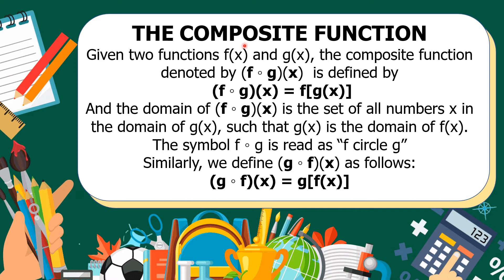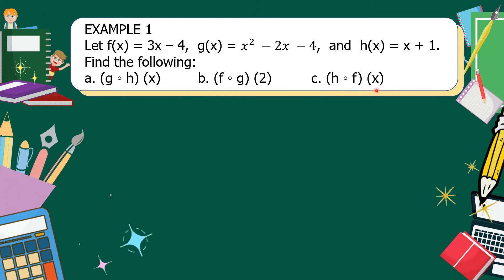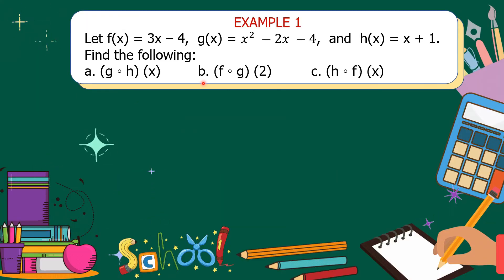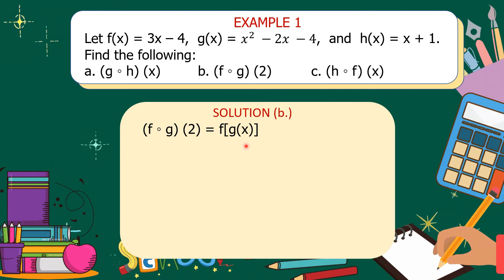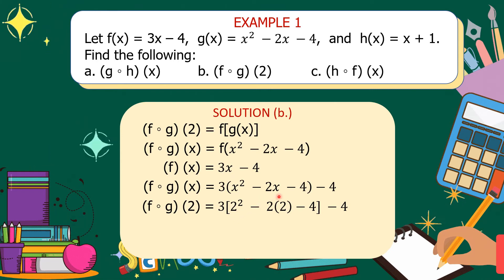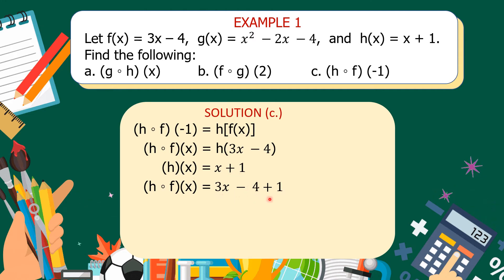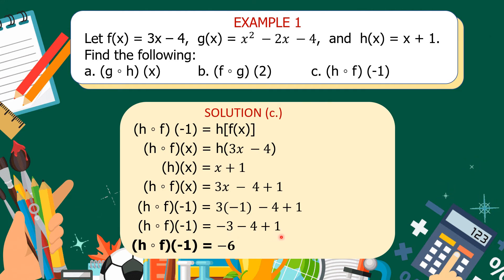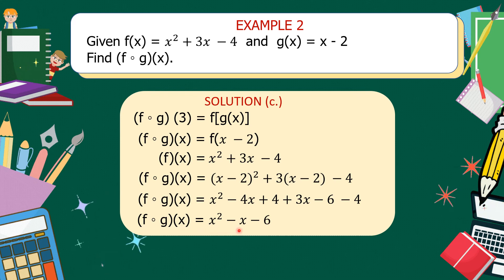COMPOSITION OF FUNCTIONS_GENERAL MATHEMATICS_QUARTER 1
10th maths composition of function,
composition of functions/chapter-1/relations and functions/class-12th maths/boards
composition of functions class 11,
composition of functions class 12,
composition of functions f(g(h(x))),
composition of functions class 12 studyezee,
composition of function class 10,
composition of functions,
composition of functions class 10 tamil,
composition of functions class 12 malayalam,
composition of function class 11,
composition of function class 12,
composition of function class 12 maths,
composition of function class 12th,
composition of real function class 12,
10th maths composition of function,